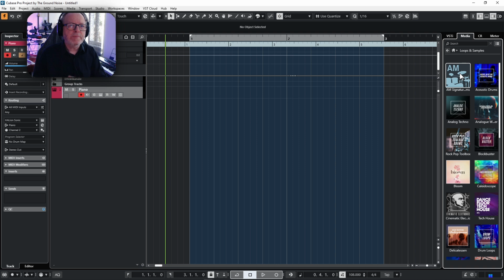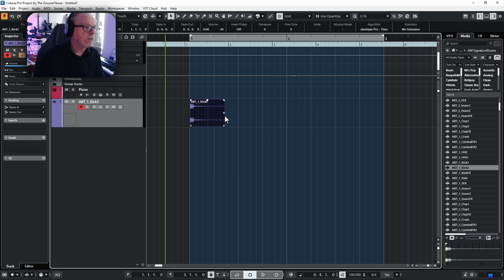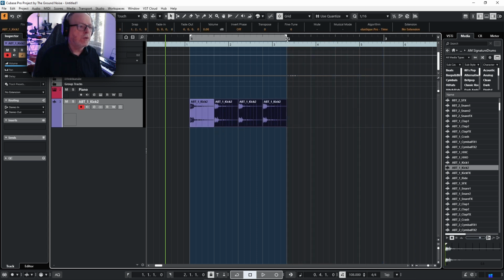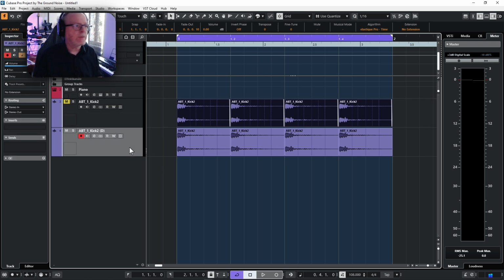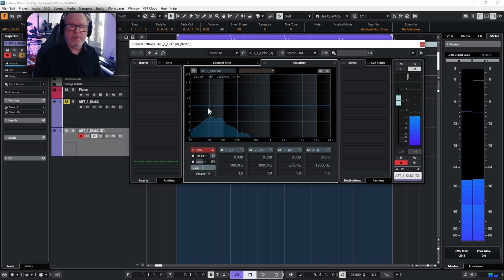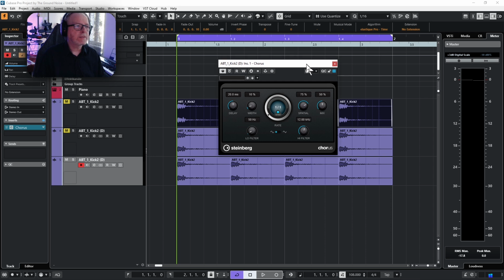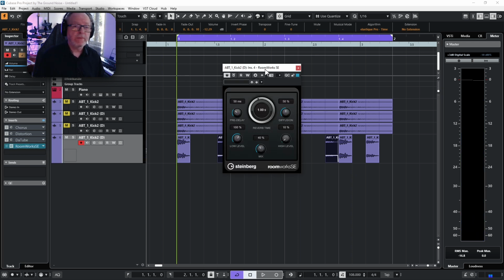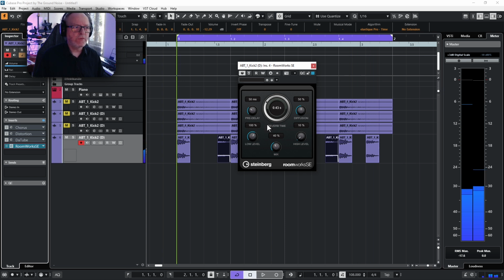MIXING TIP: Tasty Kickdrum! (any DAW)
Let's turn a boring Kickdrum Sample into a really tasty one by using only common audio design techniques. Any DAW!

🔽 README 🔽

◼ How to mix Kickdrum ◼

I assume you have a lot of Bassdrum Samples and when you’re looking for a certain one, you start an endless search through all the sound banks, kind of hoping that the next one finally is what you have in mind.

I have a better idea!

Let me take just any bassdrum sample and turn it into something cool, by only applying common audio design techniques and without the need of - you guessed it: Fancy Plugins and magical skills!

◼ ADDITIONAL TAGS ◼